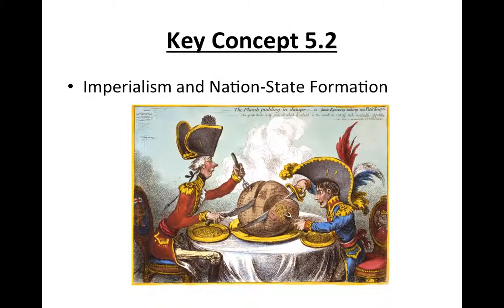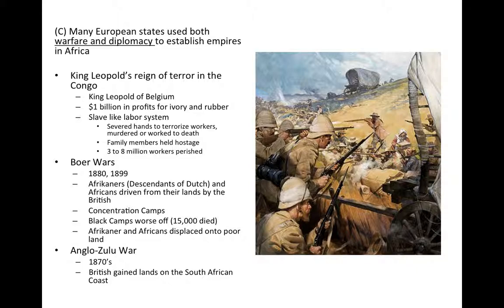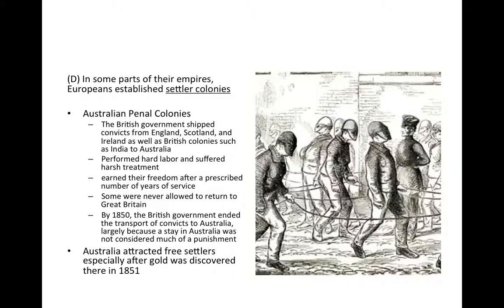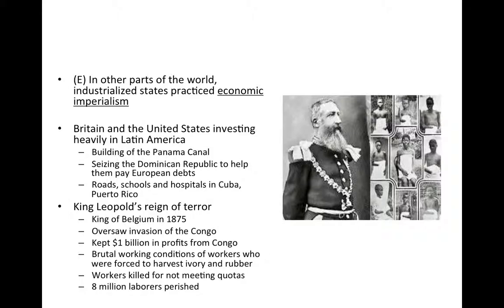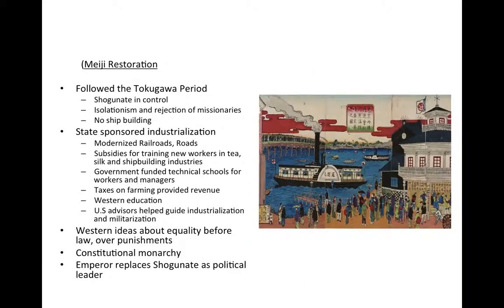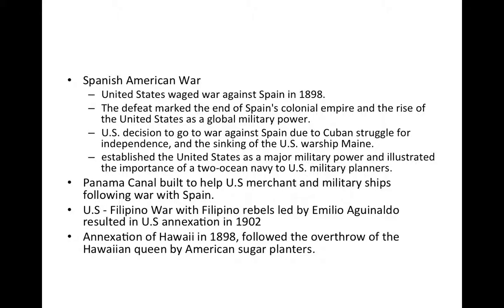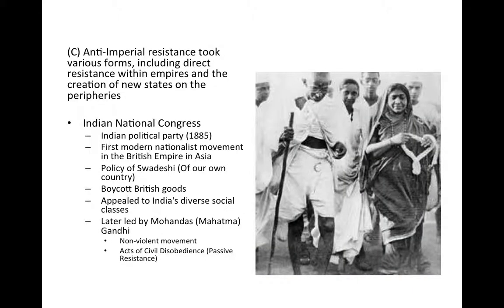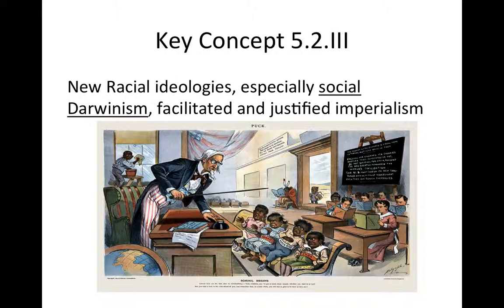Key Concept 5 2